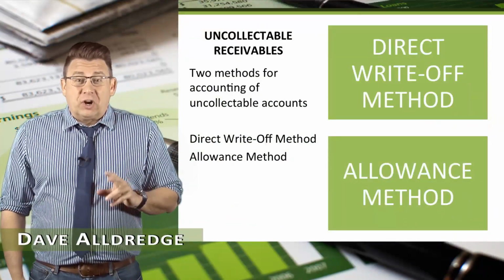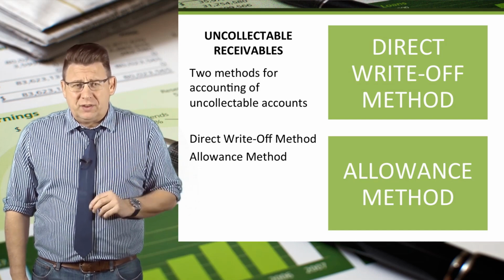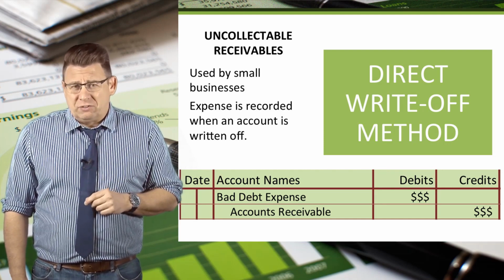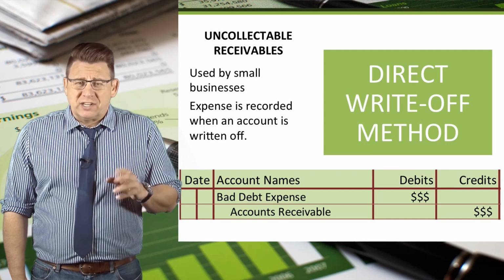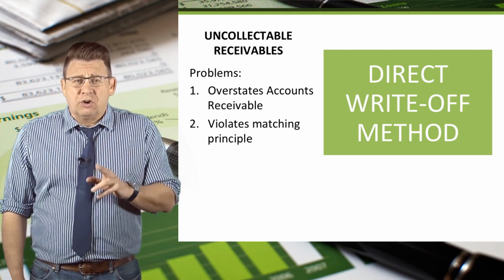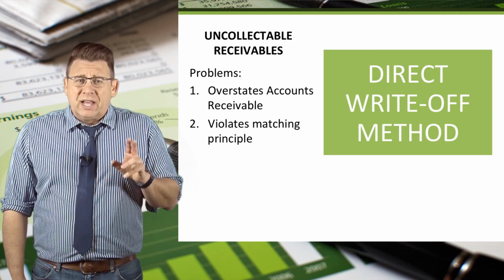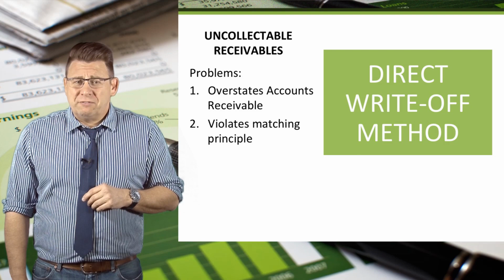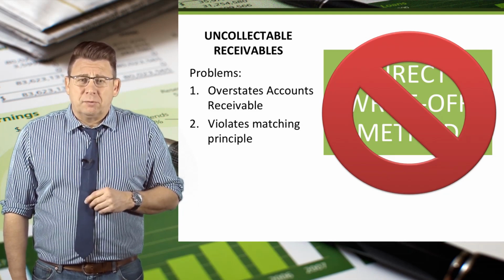Current Asset Accounts Receivable Direct Write Off Method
Accounts Receivable-Bad Debts